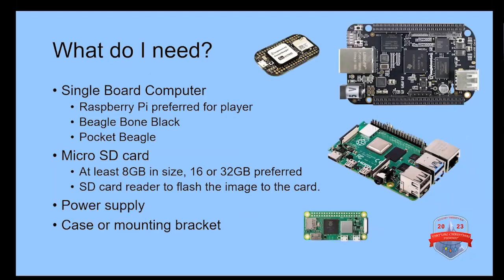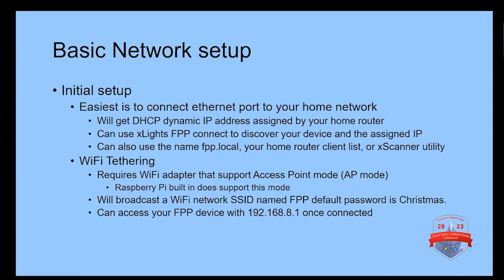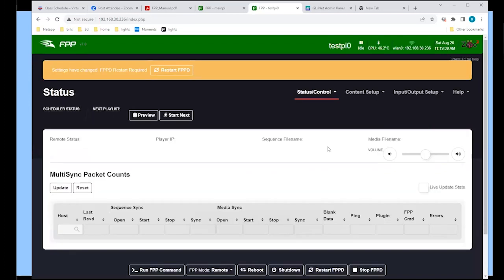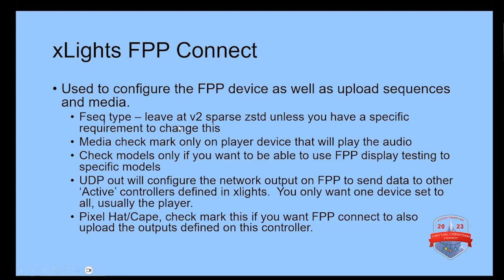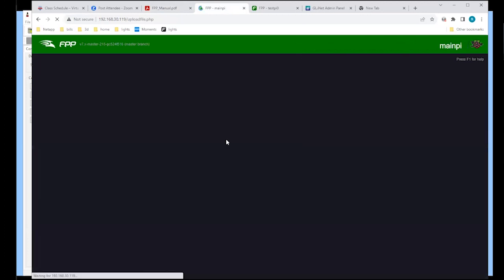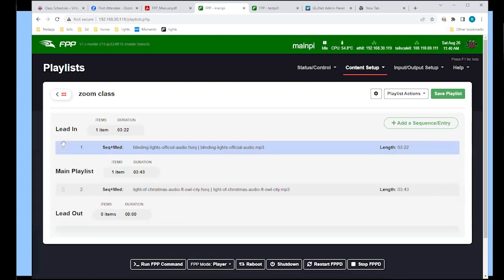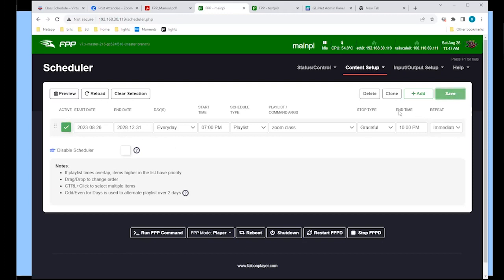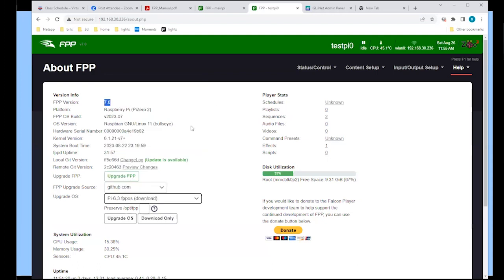VCS 2023 Using FPP as a Show Player, Ron Armstrong